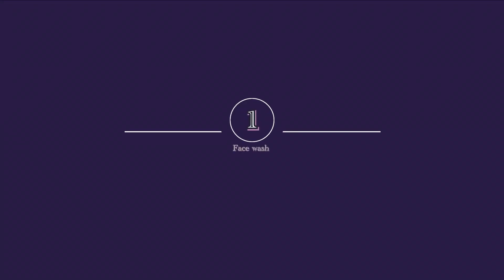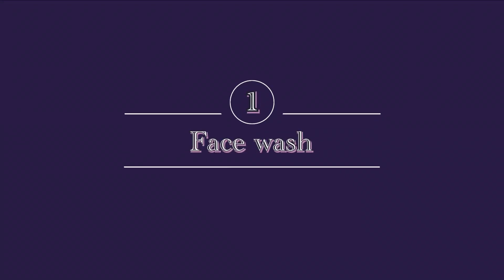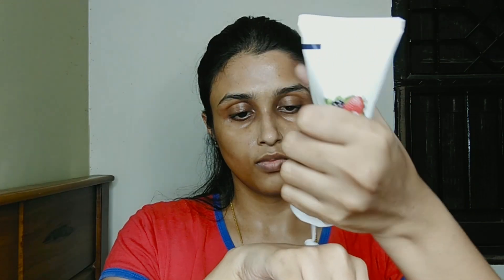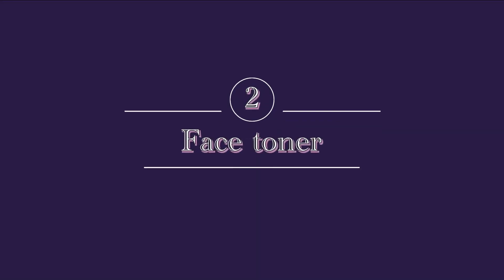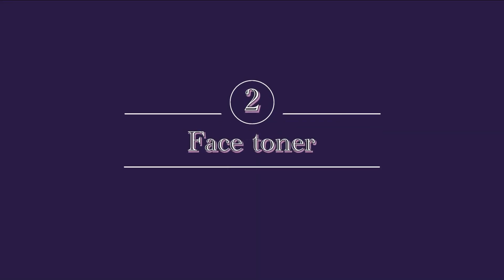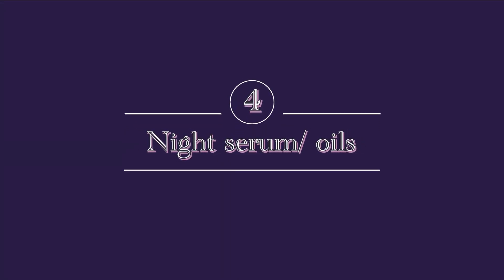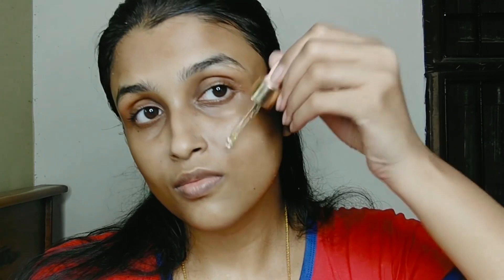தமிழ் know what products works for your skin|face wash,toner, moisturizer, night cream recomadations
Products details
Face wash
Toner
Moisturiser
Night oils or creams or serum
Oily international products not available in india